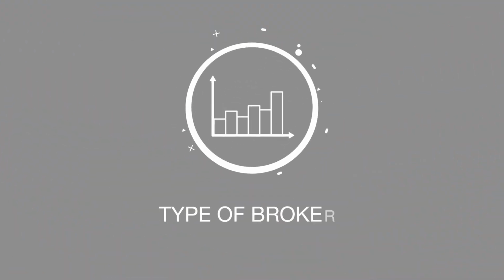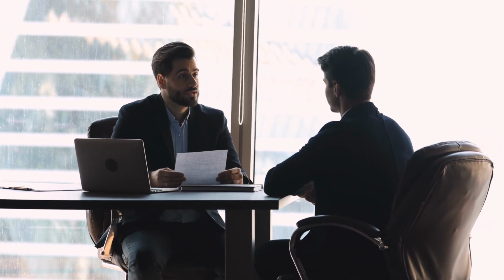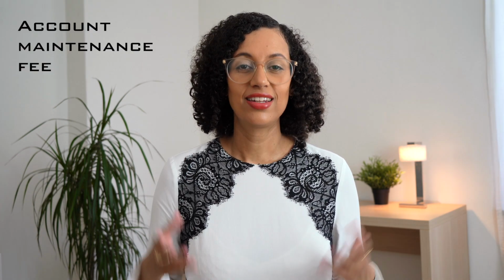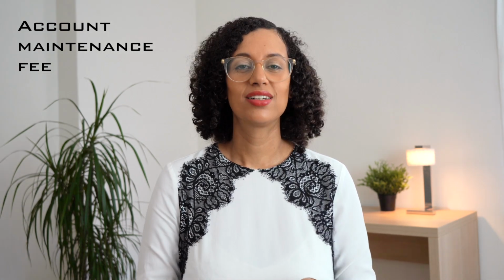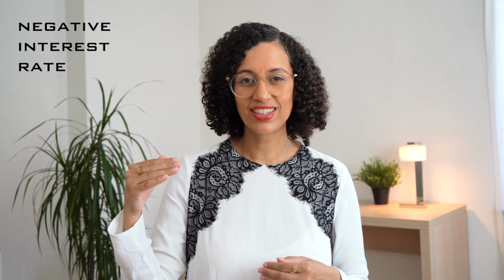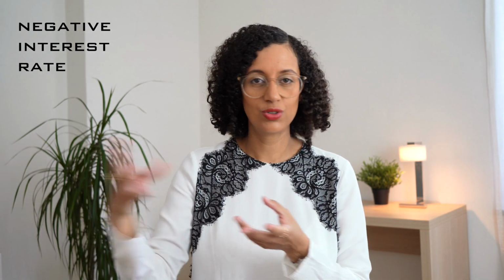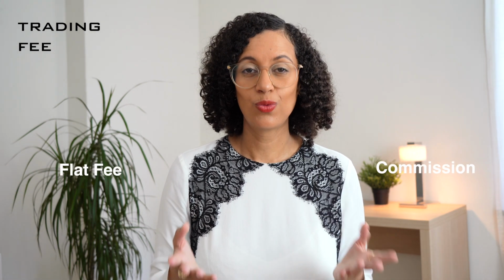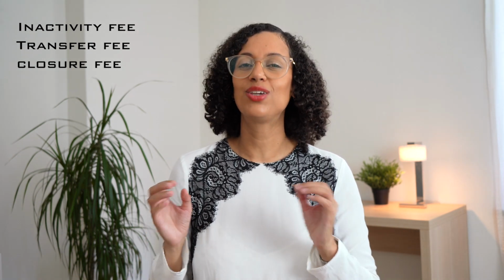4 Criteria I Look For to Find the BEST Broker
It can be tricky and overwhelming to find and pick the best broker when you want to start investing. In this video we’ll discuss the 4 criteria that I look for in a broker so you can find the best stock broker for you.

FOR FREE 💸

MY FAVORITE FINANCE BOOKS 📚

The Richest Man in Babylon - probably the oldest and a classic
Rich Dad Poor Dad - an all-time classic in personal finance
Secrets of the Millionaire Mind - my secret for a better money mindset
Money Master the Game - this book has everything, mindset, practical advice, investments
I will teach you to be rich - practical and funny at the same time
The Little Book on Common Sense Investing - from John Bogle, the father of index investing

I’m Sophia, a doctor based in Europe and I love to talk about all things money, wealth, investing and the psychology behind it. I’m also intrigued by the idea of financial freedom - would love for you to join me on that journey :)

I do not provide tax, insurance or investment advice. This content is for educational and entertainment purposes only. The information is being presented without consideration of the investment objectives, risk tolerance, or financial circumstances of any specific investor and might not be suitable for all investors. Past performance is not indicative for future results. Investing of any kind involves risk, including the possible loss of principal. Please always do your own due diligence before making any investment decisions.
Some of the links in this description are affiliate links, which means if you click on them and make a purchase I may receive a small commission without additional cost for you.

⏱️ TIMESTAMPS
00:00 Intro
00:51 Type of broker
01:44 Access
03:27 Cost
05:28 Availability